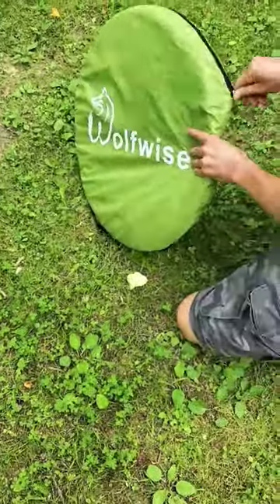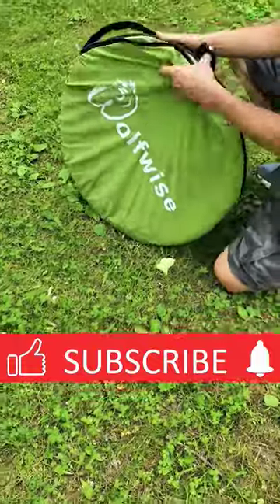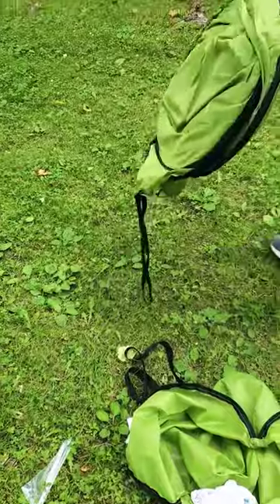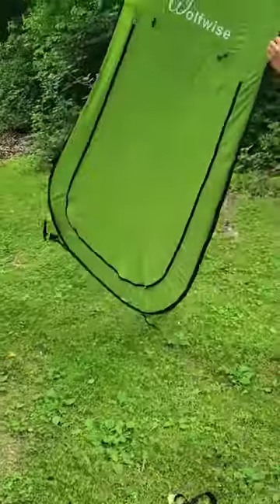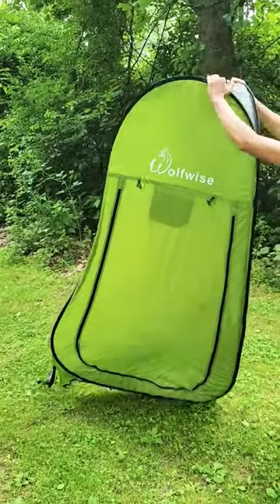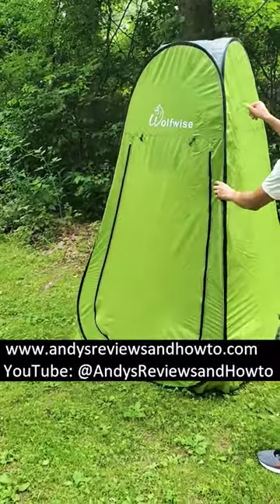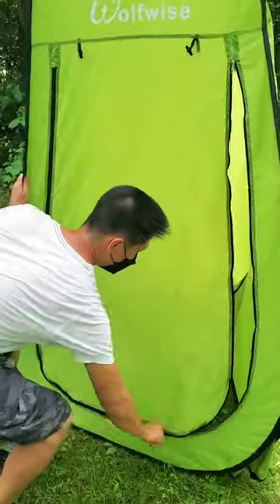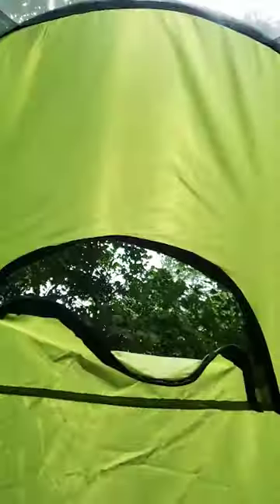WolfWise Portable Pop Up Privacy Tent (Shower, Changing Room, Bathroom)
(1) Link to purchase "WolfWise Portable Pop Up Privacy Tent (Shower, Changing Room, Toilet, Bathroom)”

(2) Link to purchase "Riigoo Rechargeable Portable Shower Head with Pump”

(3) Link to purchase "LeyJin Portable Collapsible Folding Water Container”